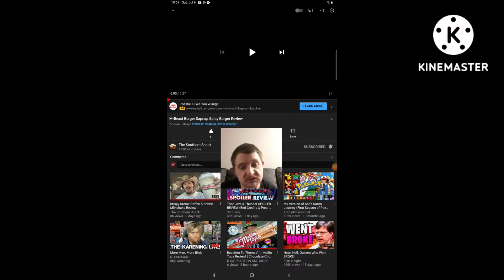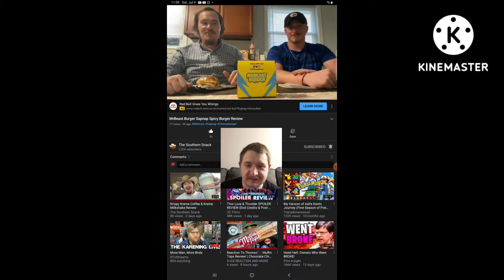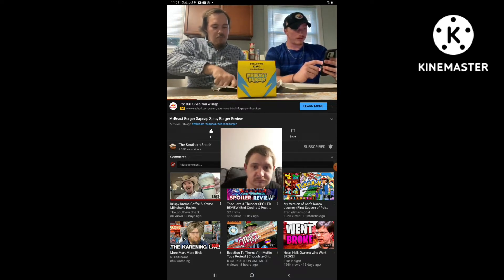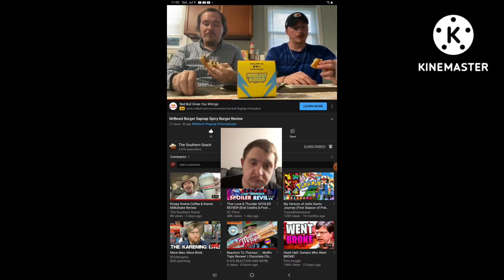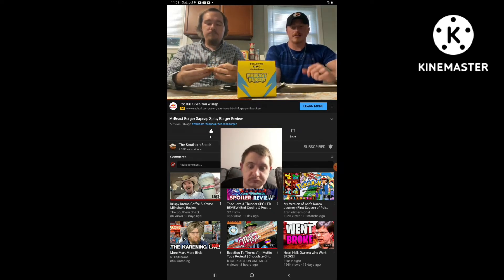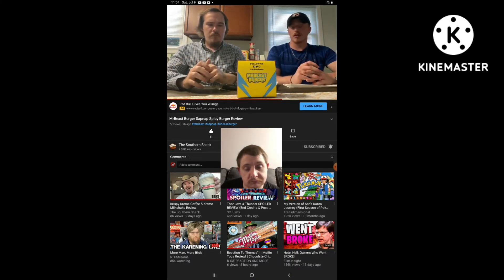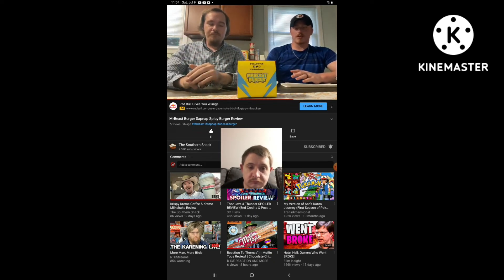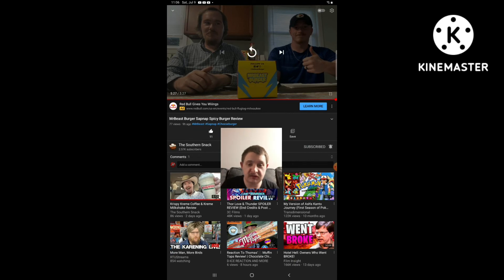Reaction to MrBeast Burger Sapnap Spicy Burger Review